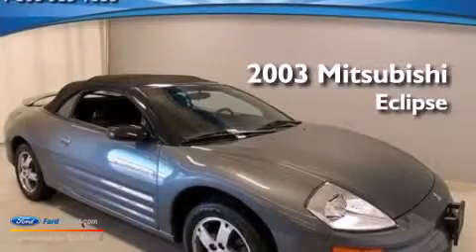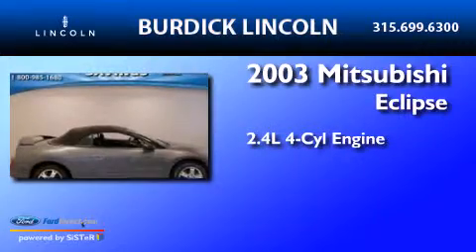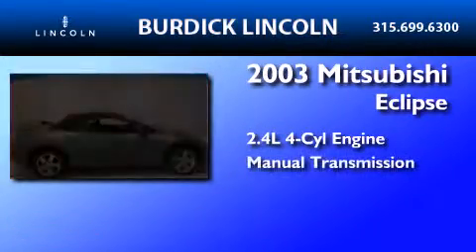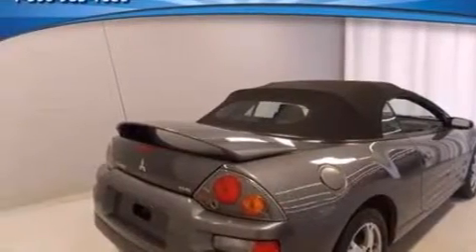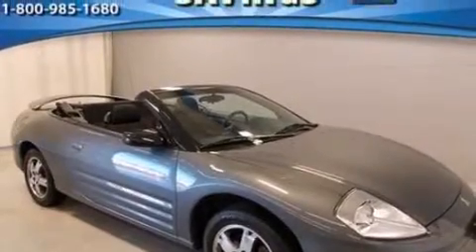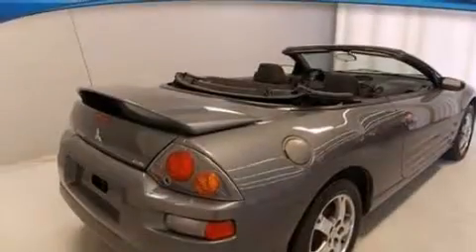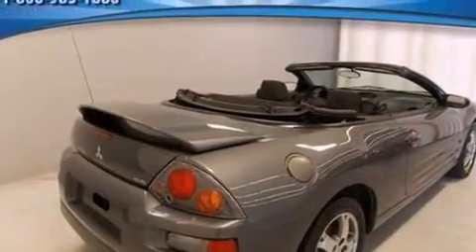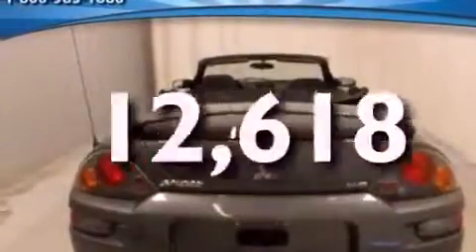2003 Mitsubishi Eclipse Cicero NY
We have been honored to serve the Cicero NY area , we promise that your experience at our dealership will exceed your expectations ! Year : 2003 Make : Mitsubishi Model : Eclipse Engine : 2.4L I4 16V MPFI SOHC Trans . : MANUAL Exterior : GRAY Miles : 12,618 Interior : BLACK Stock : FA03X0491 Roger Burdick Lincoln East Circle Dr Cicero , NY 13039